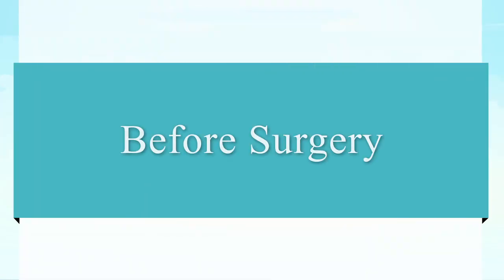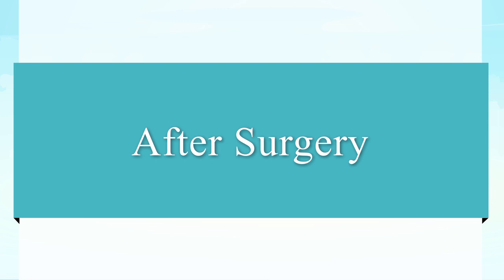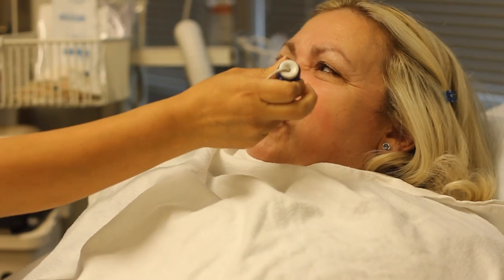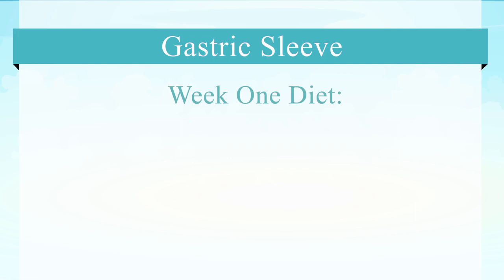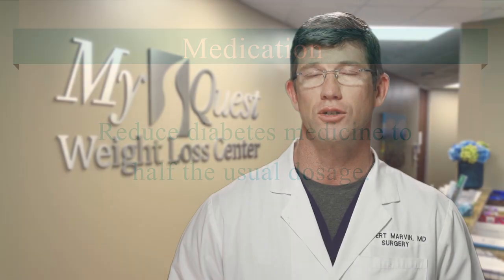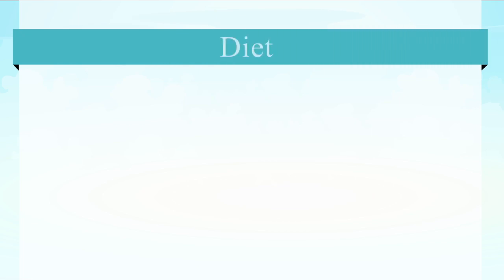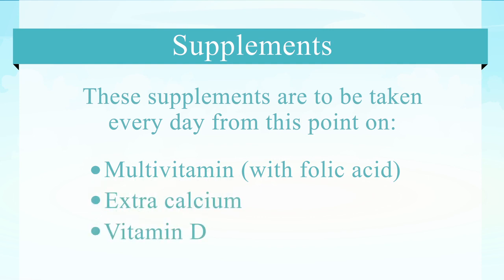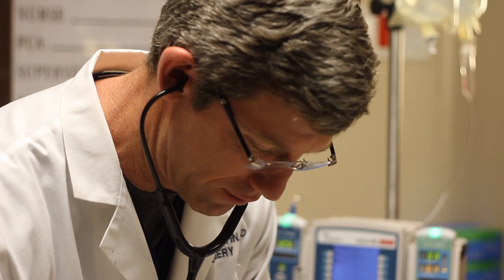An Introduction to Weight Loss Surgery: Before Bariatric Surgery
Find out what steps you should take before considering bariatric surgery.Here at MyQuest Weight Loss Center, we offer the following types of operations:

* Gastric Bypass
* Sleeve Gastrectomy (Gastric Sleeve)
* Gastric Band
* Duodenal Switch

Contact MyQuest Weight Loss Center today for more weight loss tips and surgery information. Ask for Dr. Marvin.